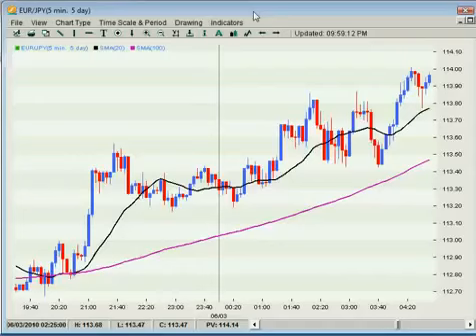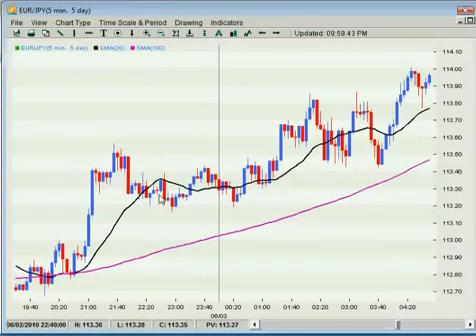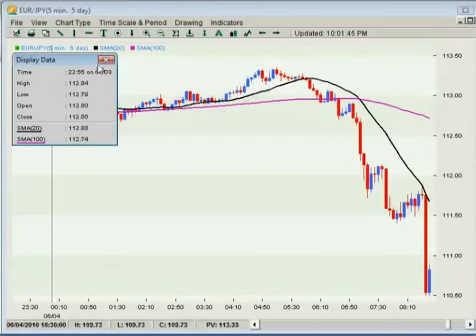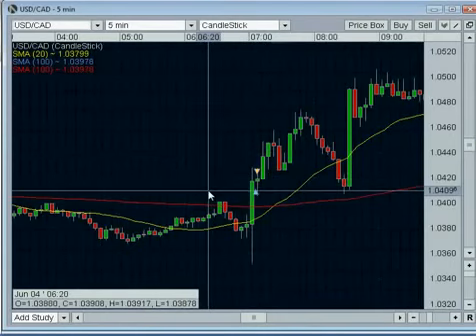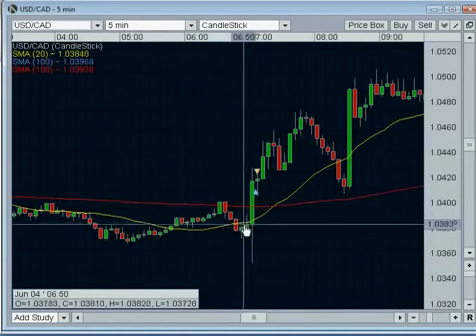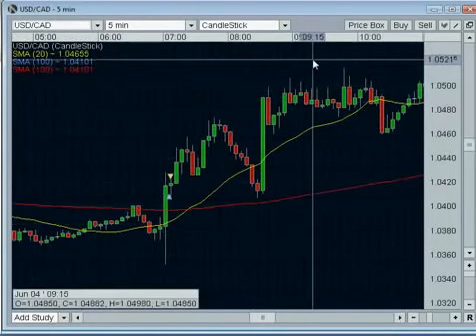افضل شركات تداول الخيارات الثنائية